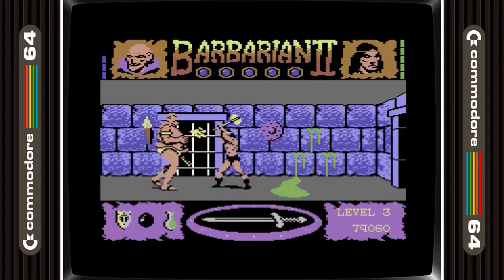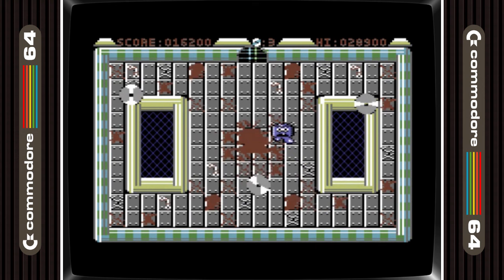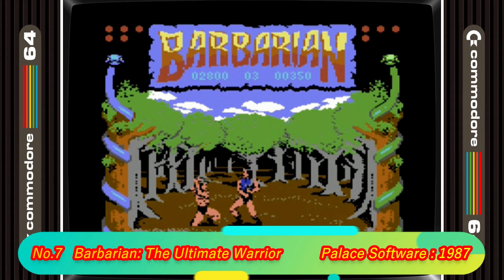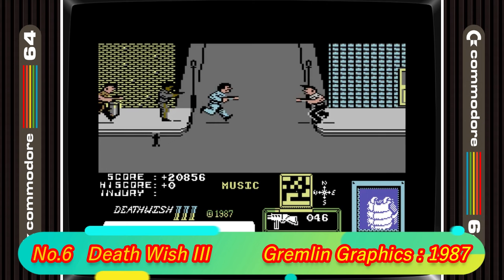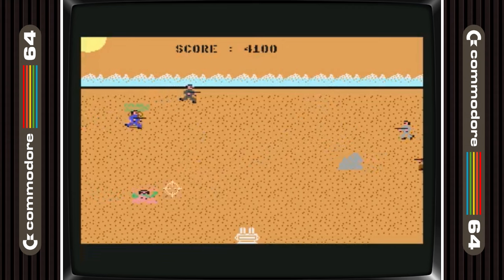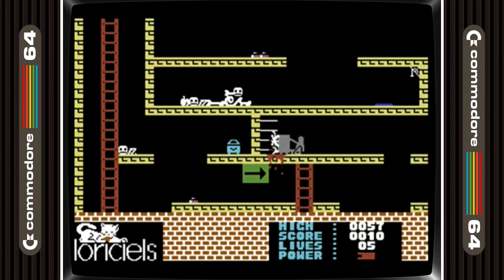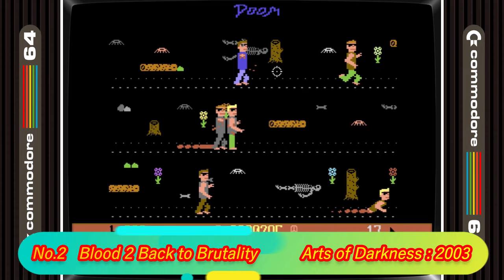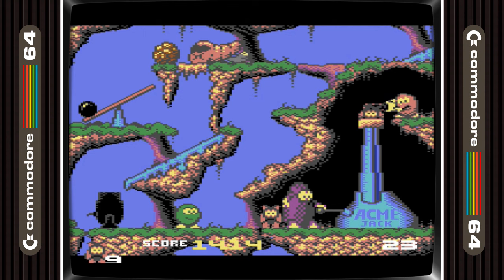The 10 Goriest Commodore 64 Games Ever Made!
OSG Extra Bits  (my 2nd channel)

Hey whatsup guys, OSG here with a video I didn’t think would ever happen…but how wrong was I, loads of people asked If I would do a Games with Gore video for the C64 but off the top of my head I could only think of one or 2 games that had blood and gore in…… but after a little bit digging Ive found 10 games that show that the 8bit micro could not just do gore but could do it really well.